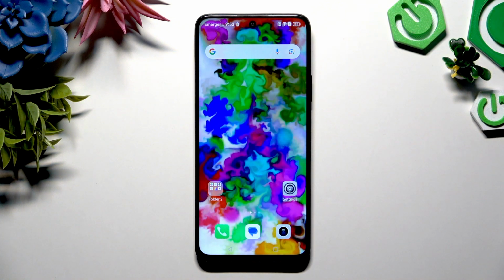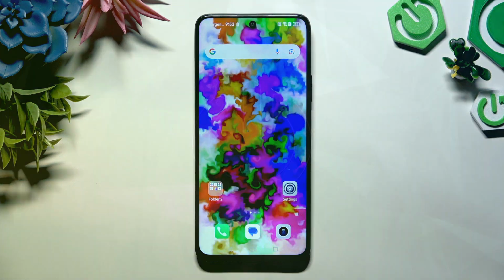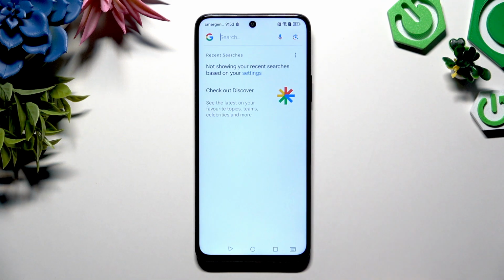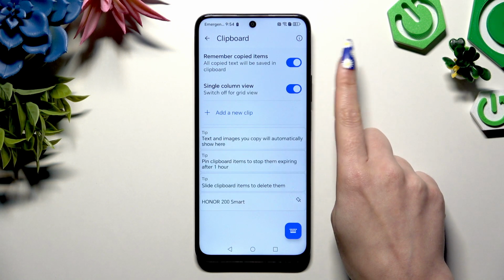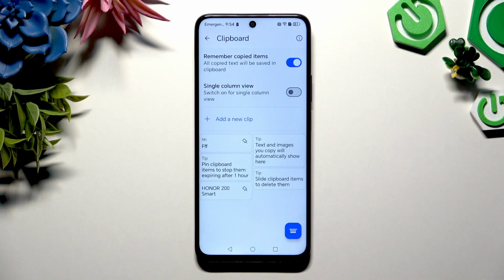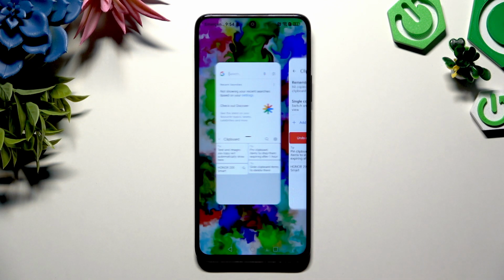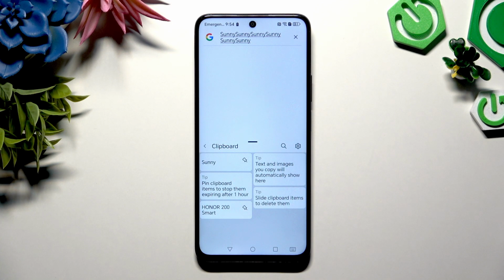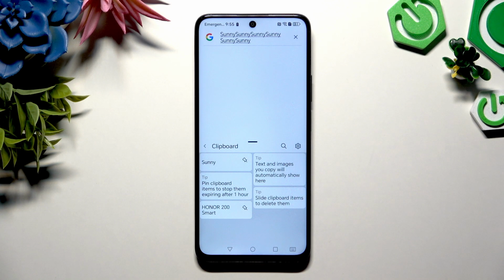HONOR 200 Smart – How to Activate and Use Keyboard Clipboard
Learn how to activate and use the keyboard clipboard on your HONOR 200 Smart. In this video, we show you step-by-step how to access the clipboard from your keyboard, adjust clipboard settings, add and manage clips, and pin important copied items for later use. Whether you want to quickly paste copied text or organize your clipboard content, this guide will help you get the most out of your HONOR 200 Smart keyboard features. Discover how to enable or disable clipboard options, save new clips, and easily paste or remove items as needed. Perfect for anyone looking to improve productivity and make text management easier on their HONOR 200 Smart.

How to activate the keyboard clipboard on HONOR 200 Smart?
How to save and pin items in the clipboard on HONOR 200 Smart?
How to manage clipboard settings on HONOR 200 Smart keyboard?

0:00 Introduction
0:08 Open keyboard and access toolbar
0:21 Tap clipboard icon
0:26 Explore clipboard settings
0:36 Enable or disable clipboard features
0:51 Add a new clip
1:06 Delete a clip
1:20 Copy, paste, and pin items
1:40 Return to standard keyboard